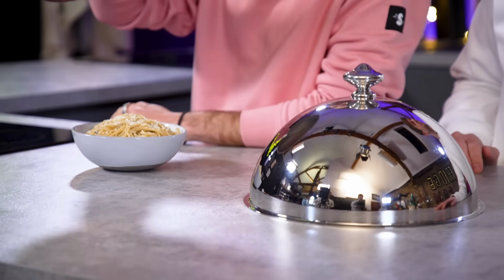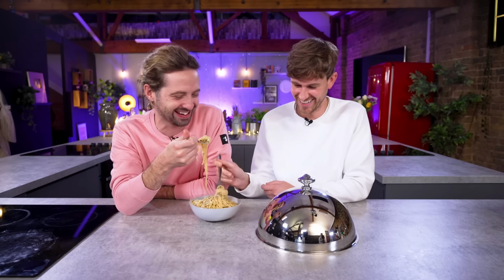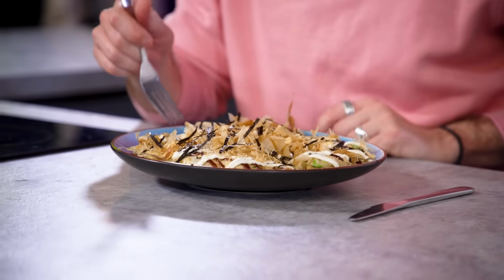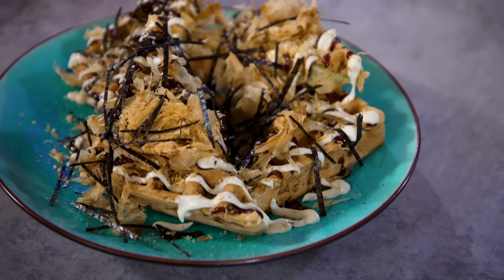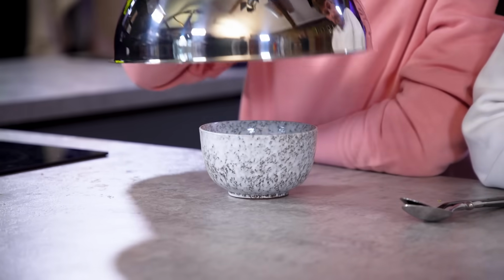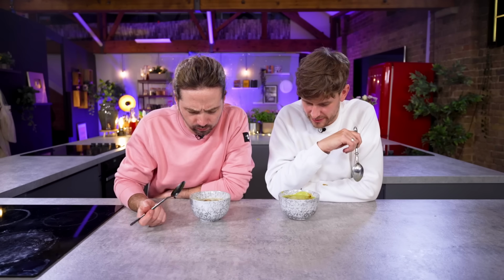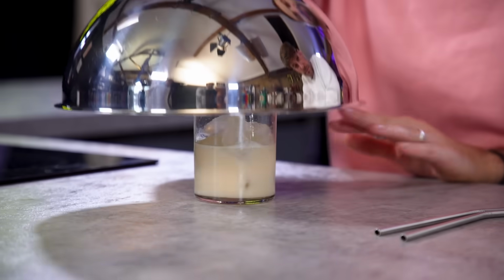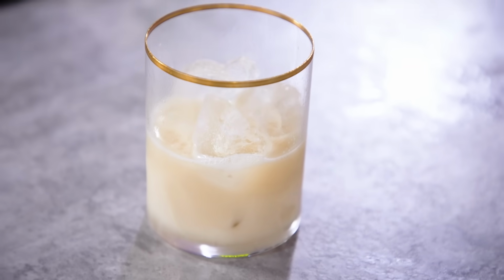Reviewing Secret Cheats Used by Pro Chefs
Can Barry and Mike identify which dishes contain cheats used frequently by pro chefs? Will they taste a difference? Will they find them useful for normals?!

- Discover Smarter Recipe Packs - 3x delicious recipes, 1x simple shopping list
- Cut out food waste - share ingredients across recipes so nothing gets wasted
- Smash your cooking - plan, shop and cook like a chef, no effort required